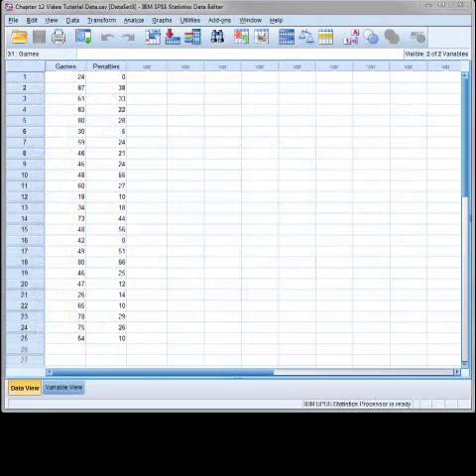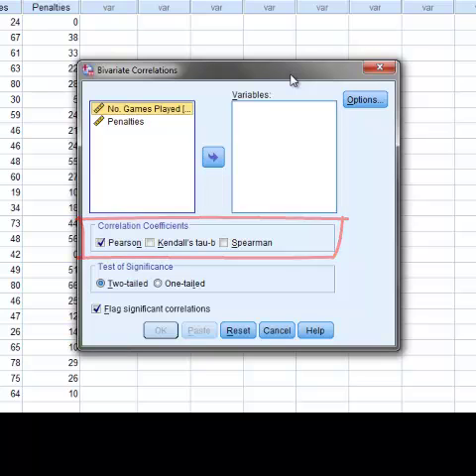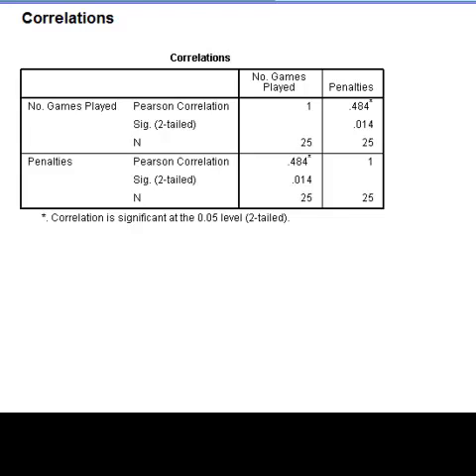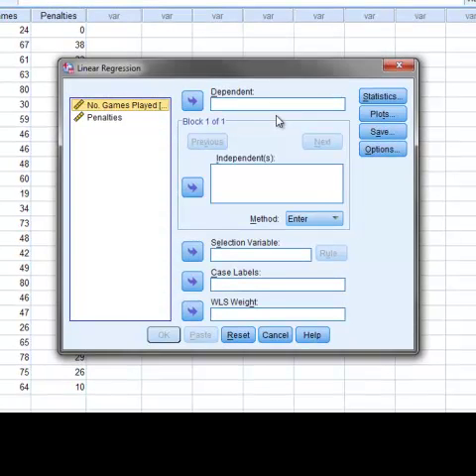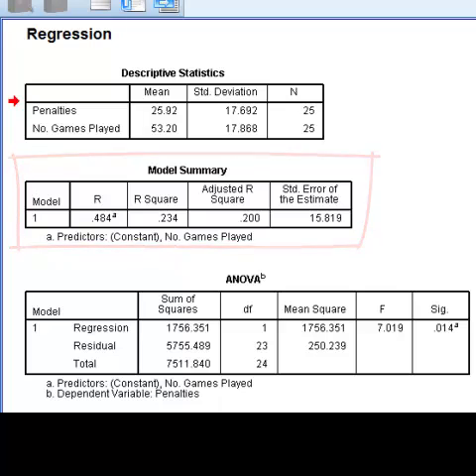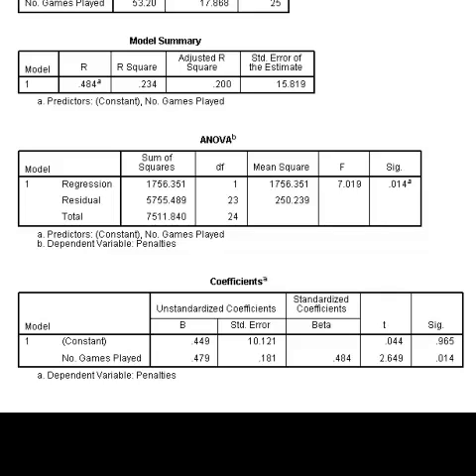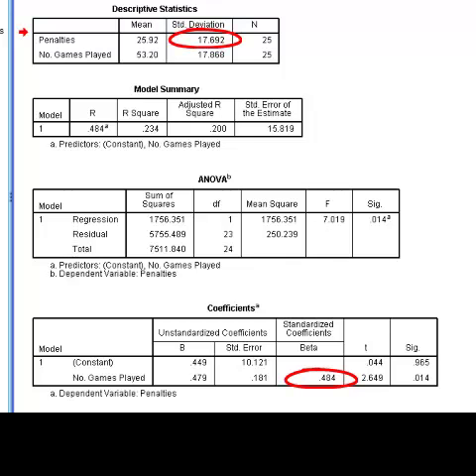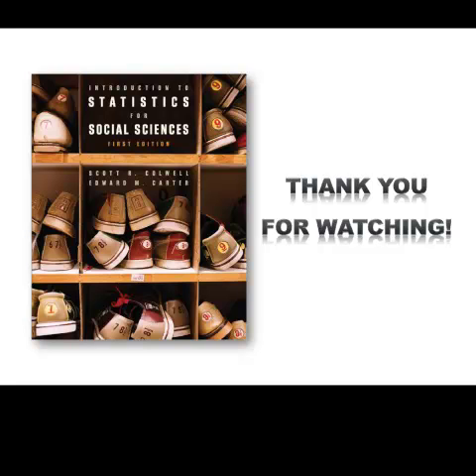SPSS Tutorial 12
Pearson's correlation and simple bivariate regression